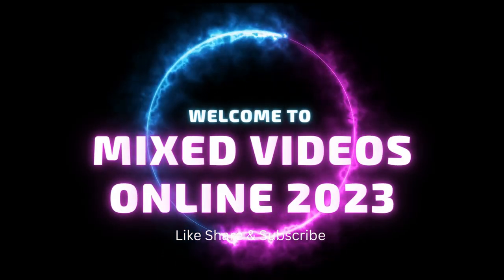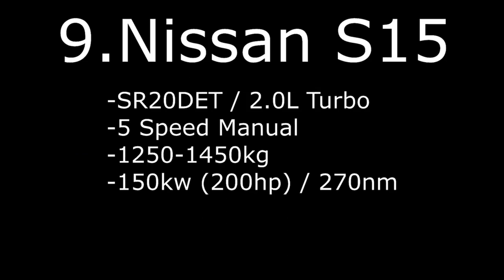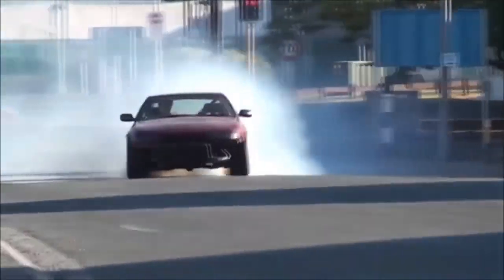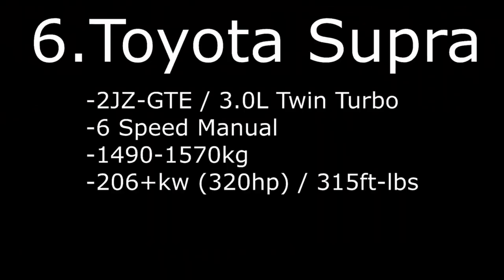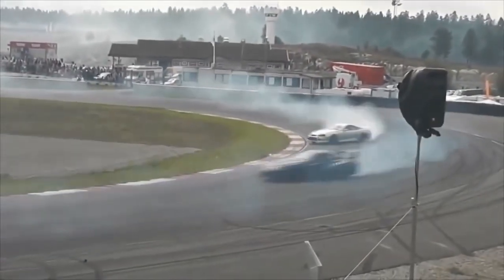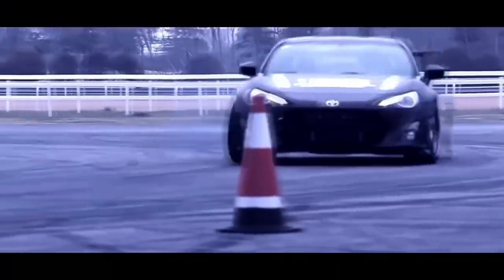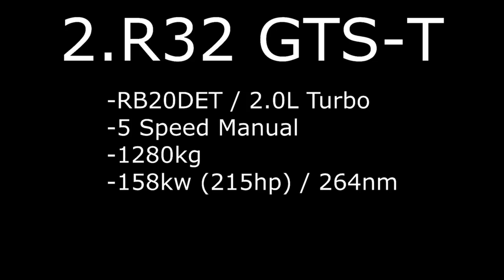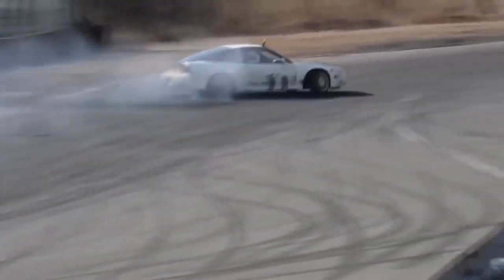Top 10 Awesome Classic Drift Cars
Licensee:
chriso82

Audio File ID:
96470

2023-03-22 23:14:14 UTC